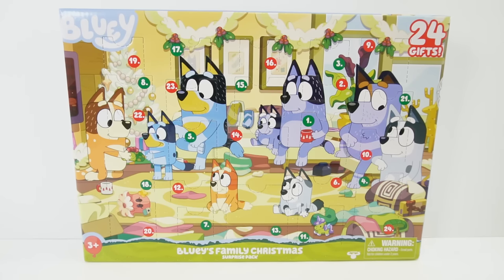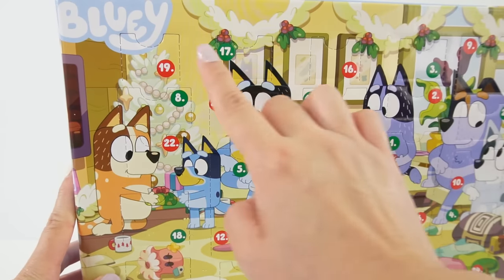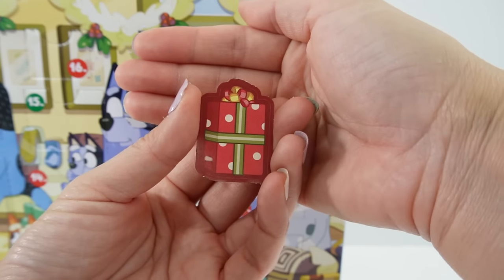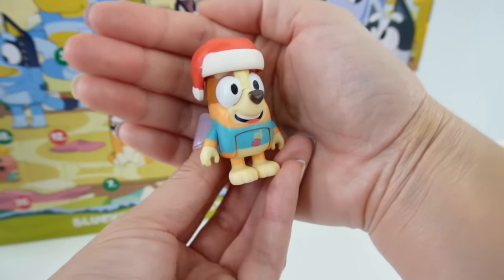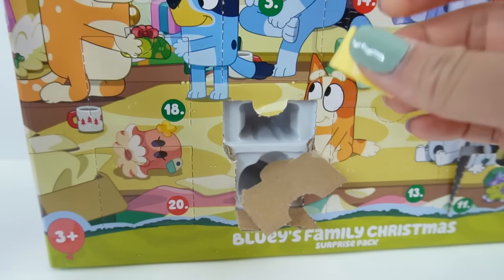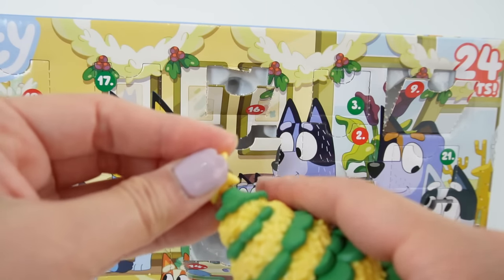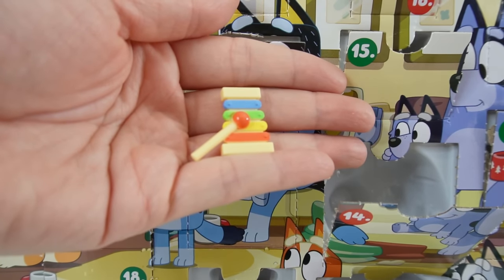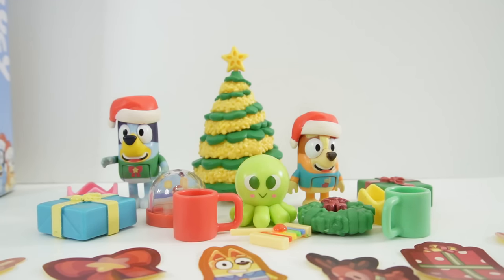Bluey Heeler Family Advent Calendar Surprise Doors with Toy Surprises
Let's open the Advent calendar surprise box that features Bluey. On the cover, we see Bluey and her family celebrating the holidays. We can discover Bluey figures and toy behind each door. Who do you think we'll find,  Bluey, Bingo, Chilli, Bandit, Chloe and Honey?

DIY Custom Supplies